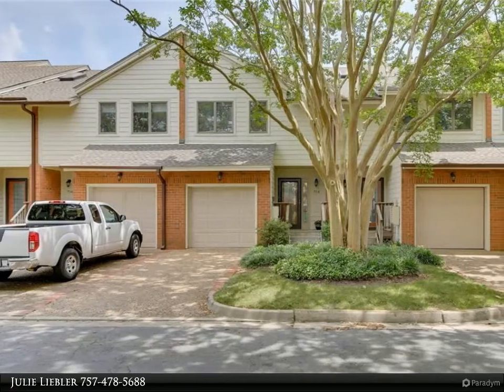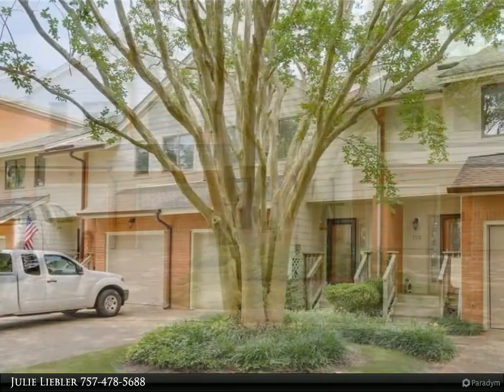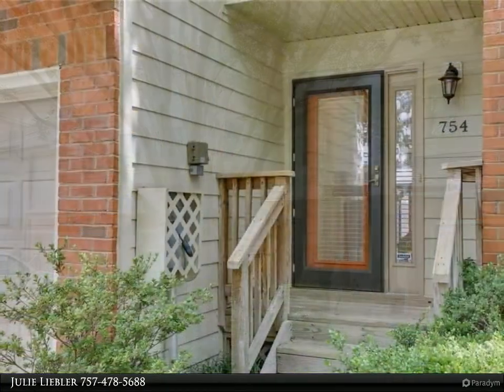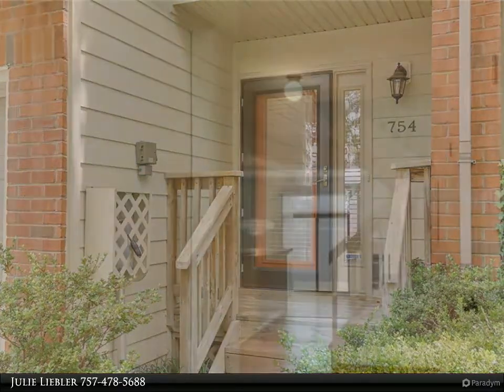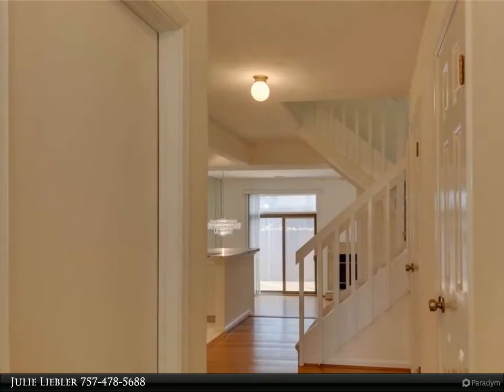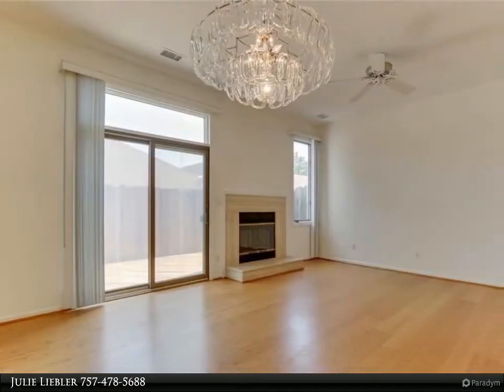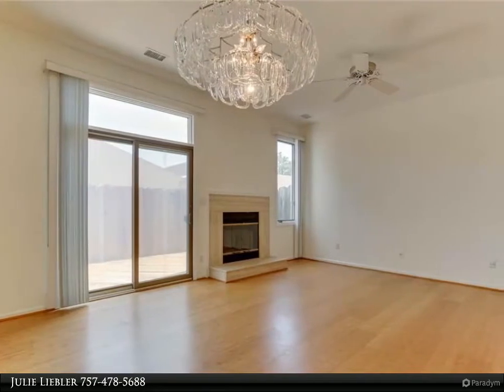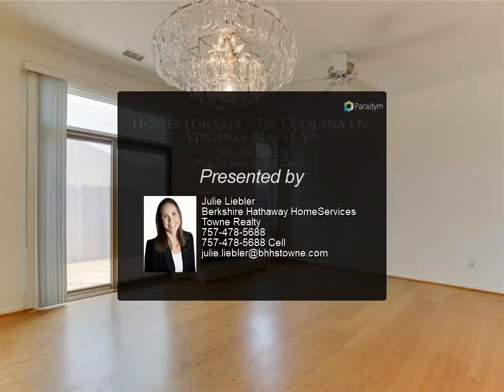Homes for Sale - 754 Coquina LN, Virginia Beach, VA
Beautiful condo close to the beach (approx 1 mile), award winning restaurants, and local boutiques/shopping. Two master bedrooms, 2 1/2 baths, fresh paint throughout, NEW carpet, open living space with high ceilings, huge closets in both bedrooms, fenced rear deck, and a one car garage. Newer roof (2017), fiber cement siding, and community saltwater pool. One mile from 1-264, 6 miles from Dam Neck base. Condo fee includes water, sewer, exterior maintenance (including exterior windows, doors and roof), landscaping and saltwater pool.

2 full bath, 1 half bath

Julie Liebler
Berkshire Hathaway HomeServices Towne Realty